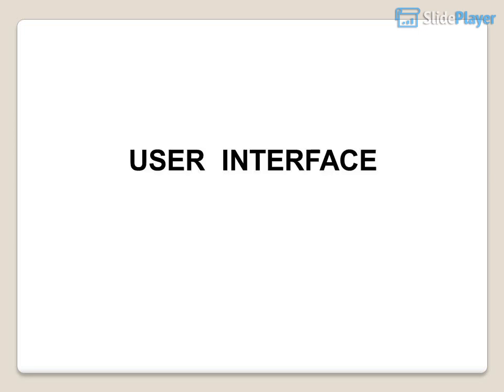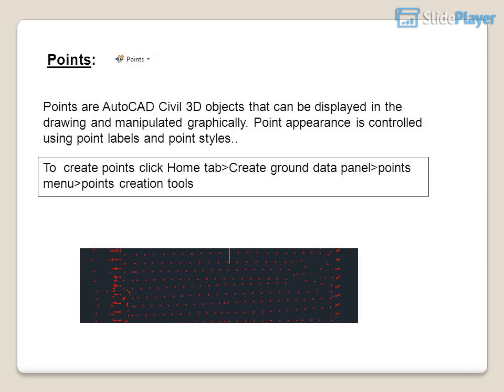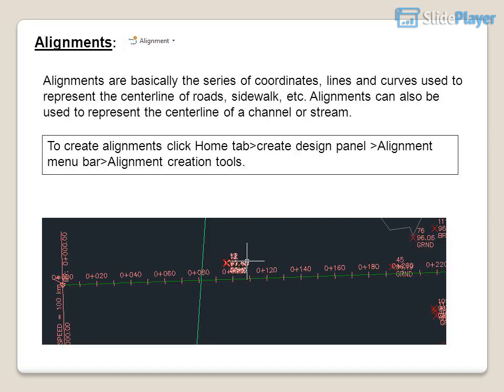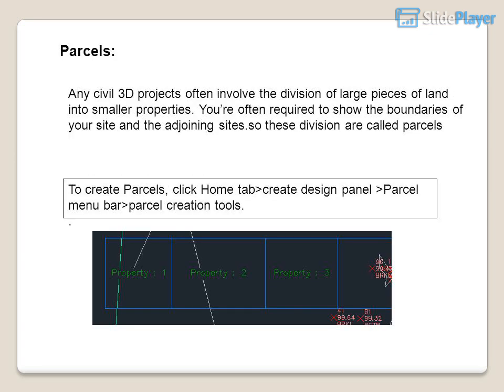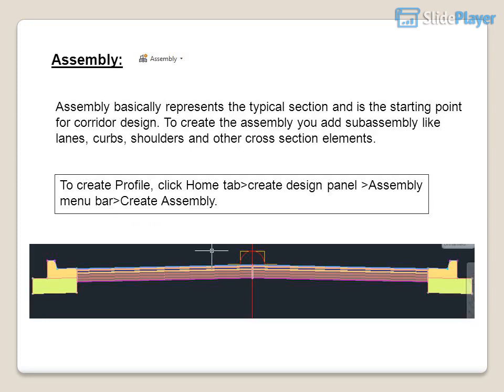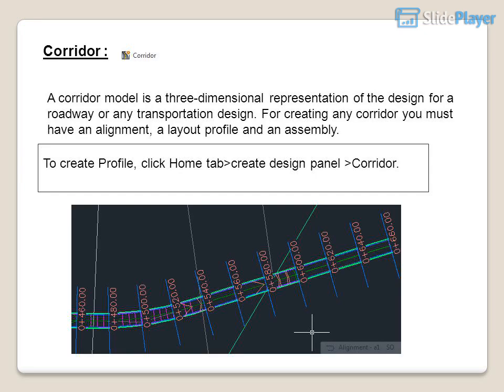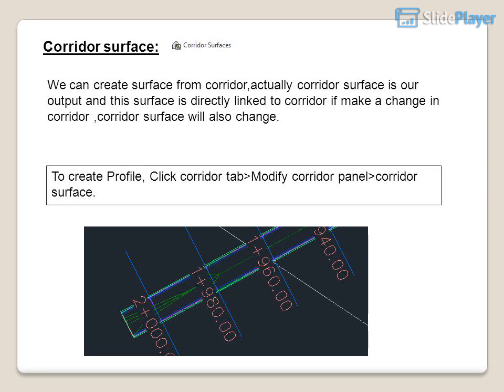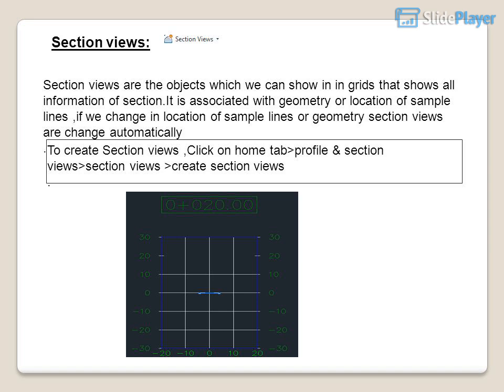Autocad civil 3d tutorials